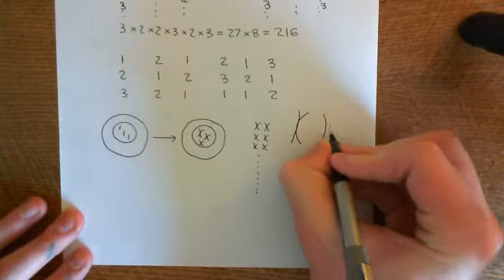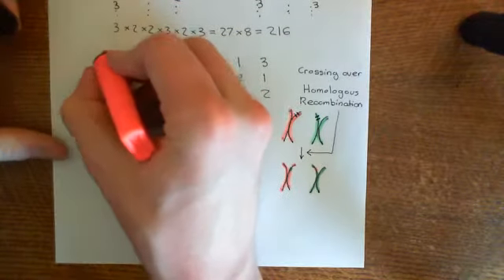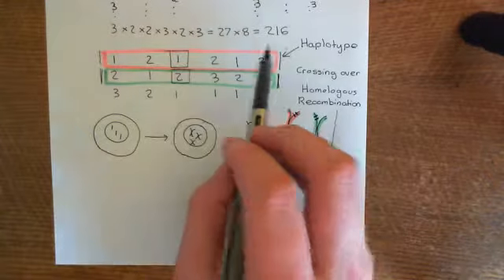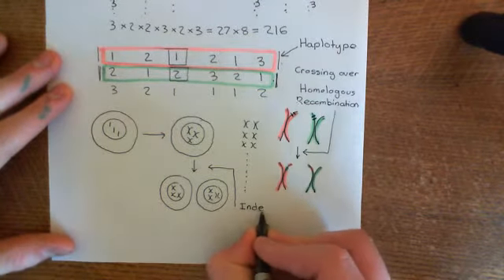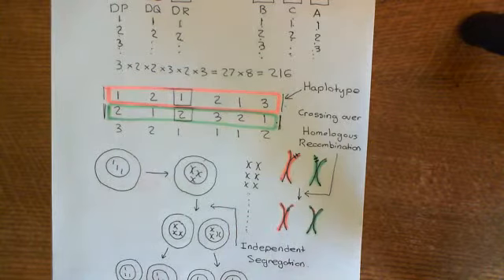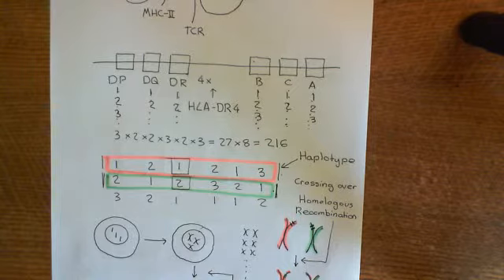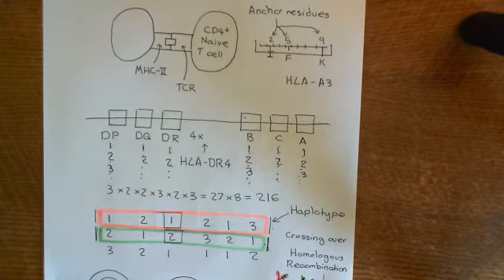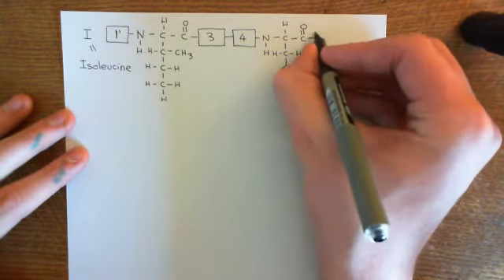The Major Histocompatibility Complex Part 3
In this video we discuss the structure of MHC-1 and MHC-2 and then the different forms of MHC-1 and MHC-2.